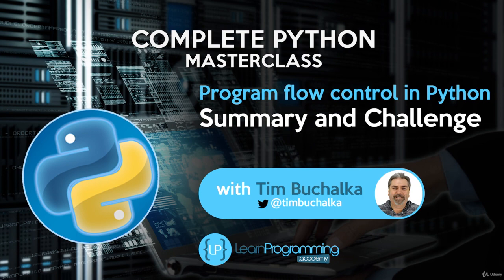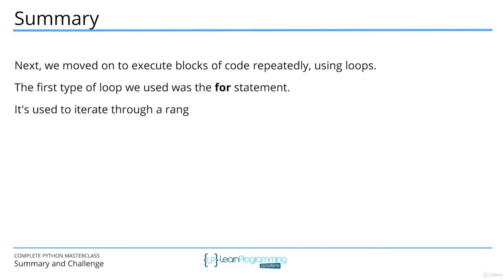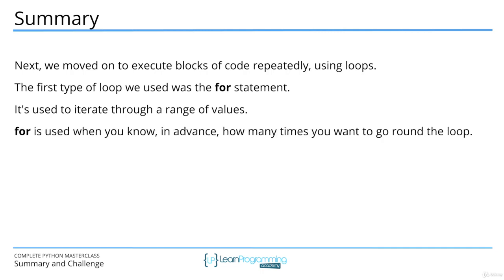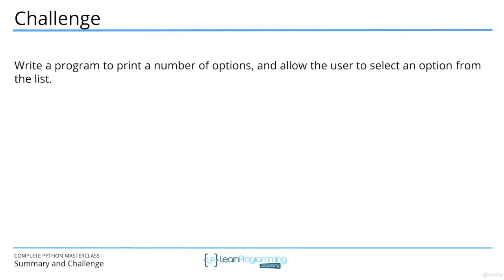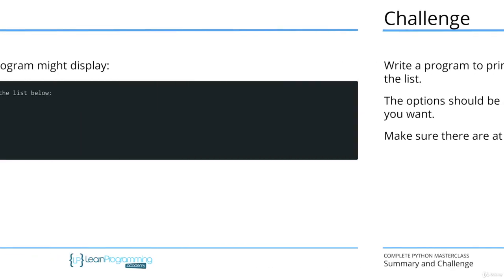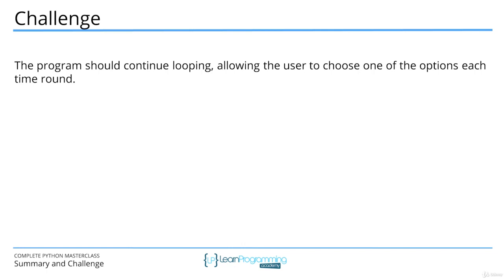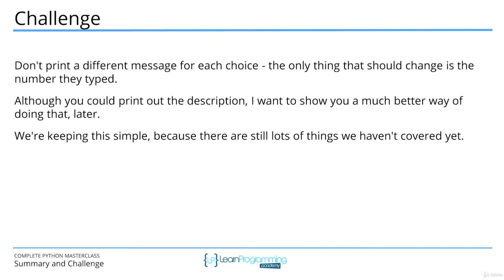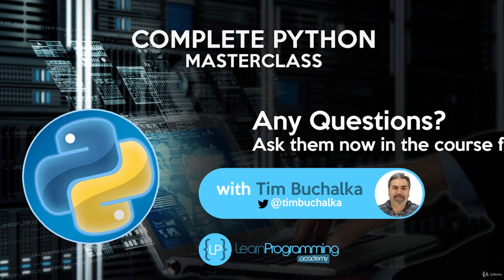50 Section Summary and Challenge | Python for life